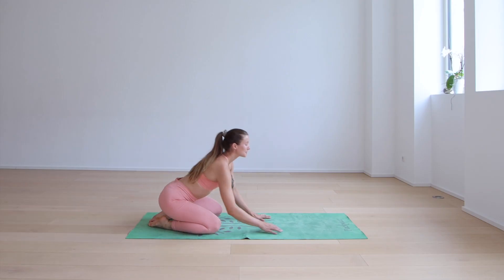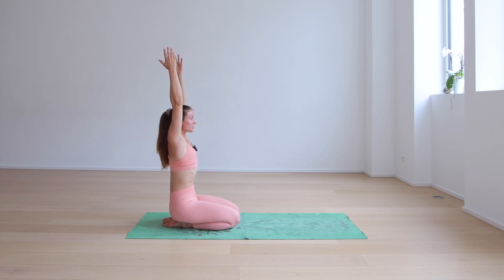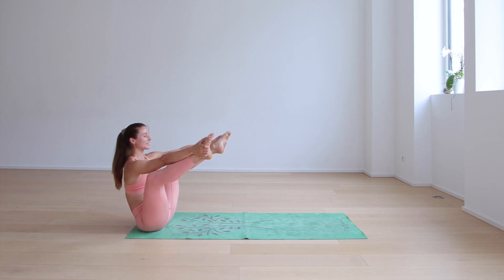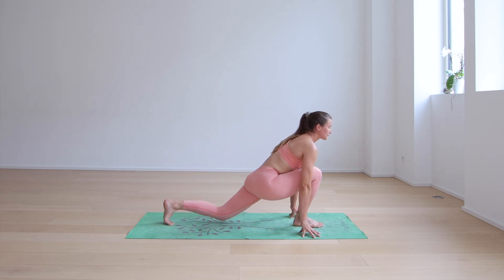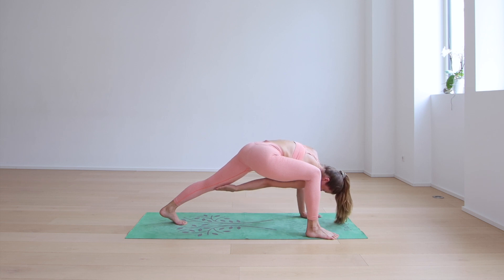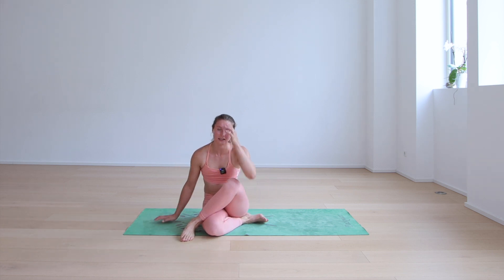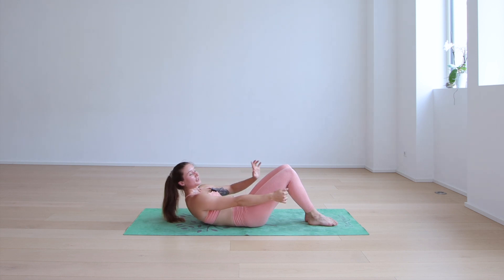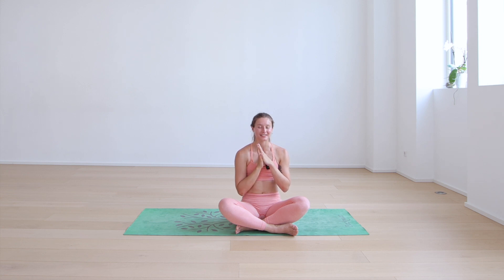The Ultimate Mobility Yoga Class | All Levels Full Body Flow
Join me for a 30 minute mobility focused yoga flow that targets the hips, shoulders, wrists, ankles, pelvis and spine, making it the ultimate mobility masterclass!
As a typical yoga class, this full body flow follows the rhythm of the breath as we move from pose to pose and through specific mobility exercises.
No matter your level of practice, this yoga flow is great to build, improve, maintain and deepen your full body range of motion.